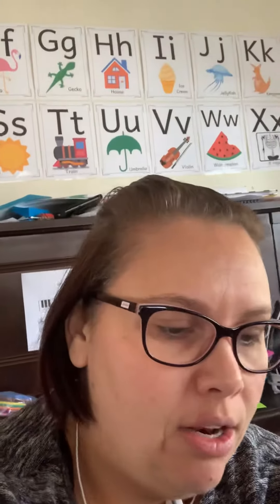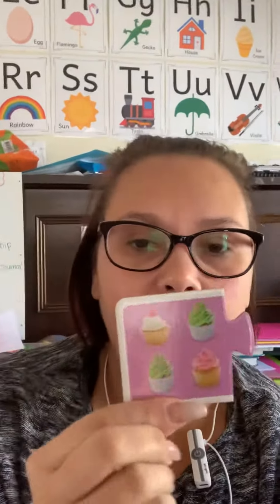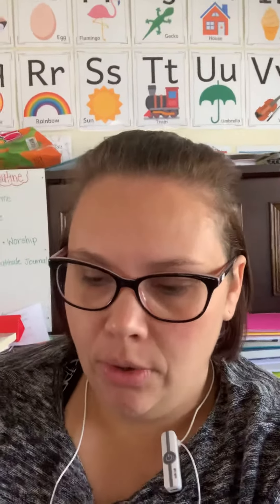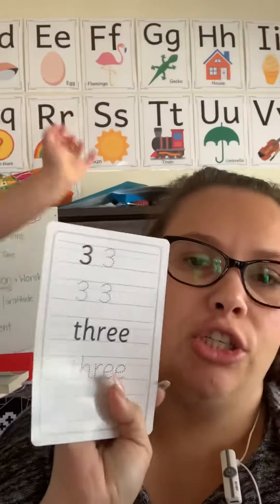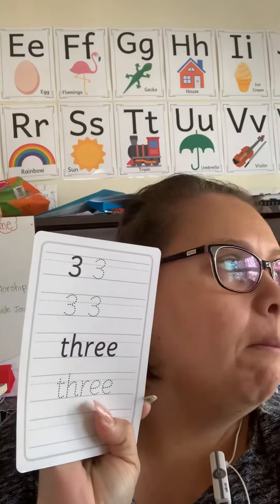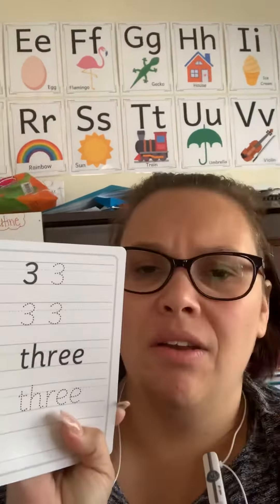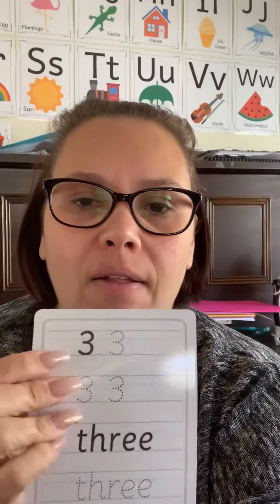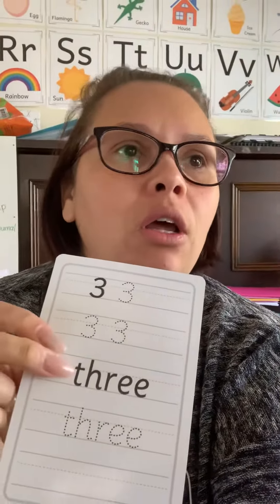UNSCHOOLING! It works!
Do you Unschool?

We do half Unschool, half Formal Learning so Relaxed Homeschooling!

What does that mean?? We do what works for us!